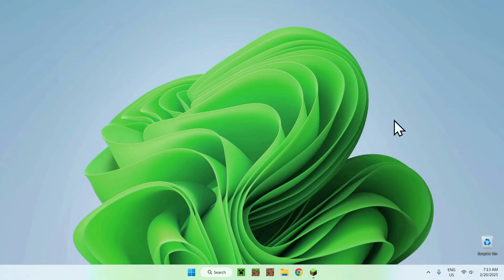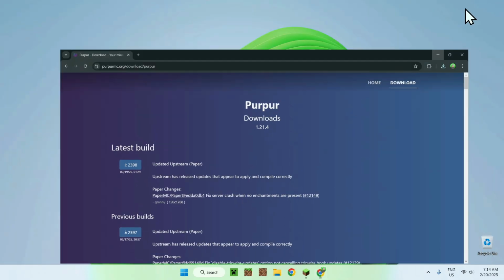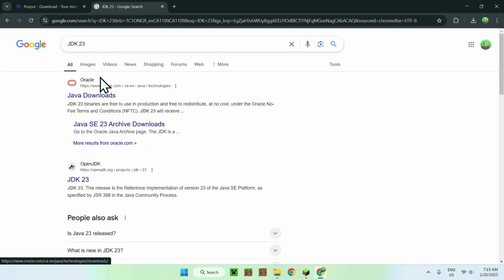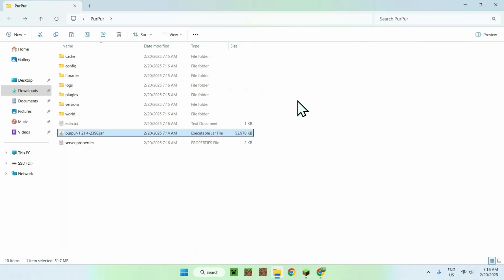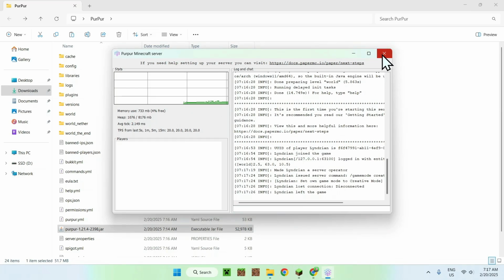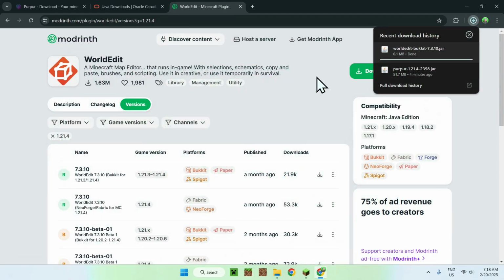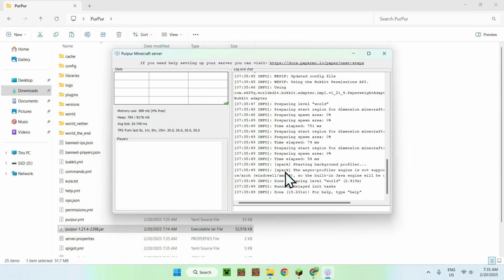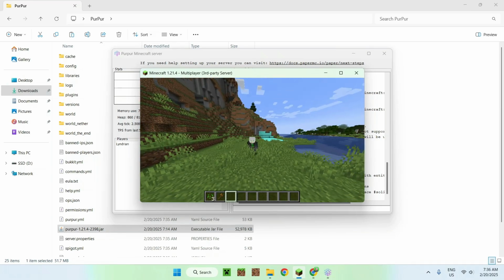How To Make A Purpur Minecraft Server | Minecraft Server Hosting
[ Information ]
In this video you will learn how to set up a Purpur Minecraft server. Purpur is a Minecraft server software that runs on Paper which lets you use plugins to change how Minecraft works and help customize the gameplay of the server.

[ Minecraft Windows Server Categories ]
How To Make A Free Minecraft Java Server On Windows
How To Set Up A Minecraft Java Purpur Server 2025

- Finnvian